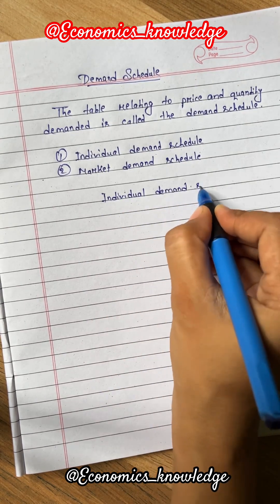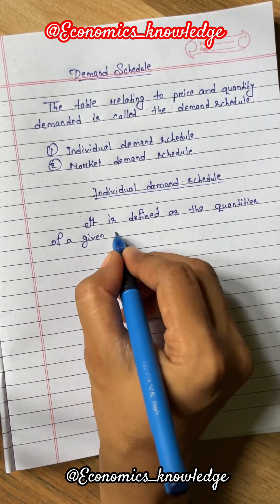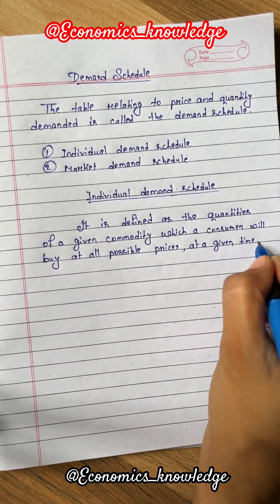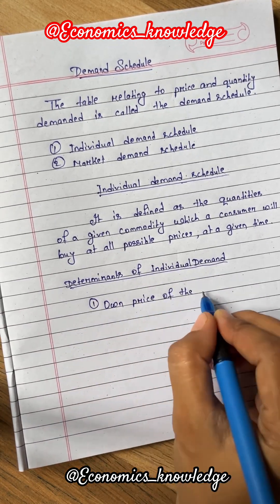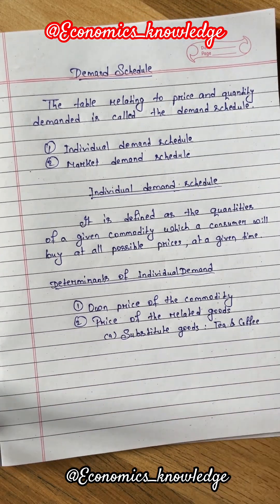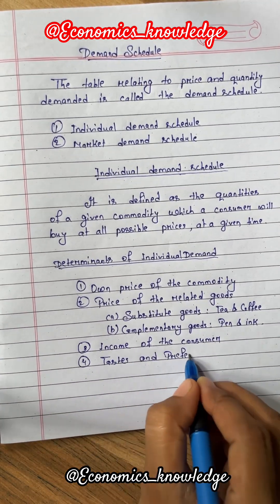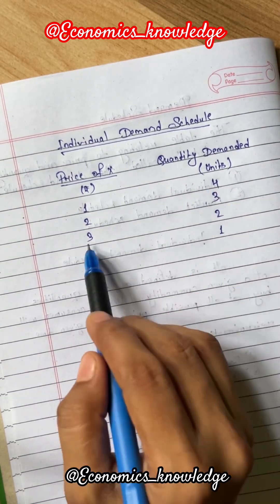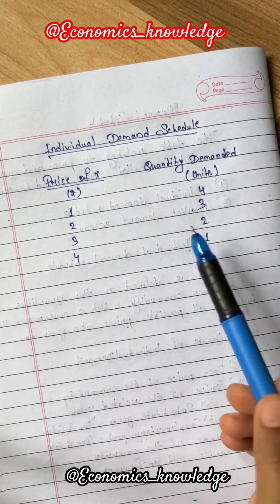Demand Schedule| Individual Demand Schedule| Microeconomics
Individual Demand Schedule
Demand Schedule
Microeconomics

What is Demand Schedule?
Individual Demand Schedule in Economics
Microeconomics
What is Individual Demand Schedule ?
Demand Schedule and Individual Demand Schedule
What is Individual Demand Schedule in Economics ?
Class 11 Microeconomics Chapter 3 Theory of Demand